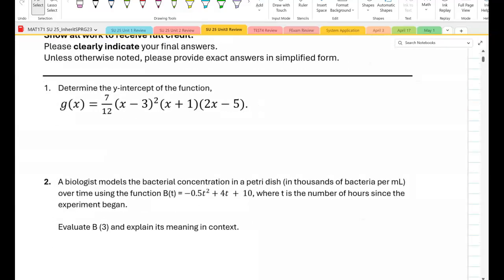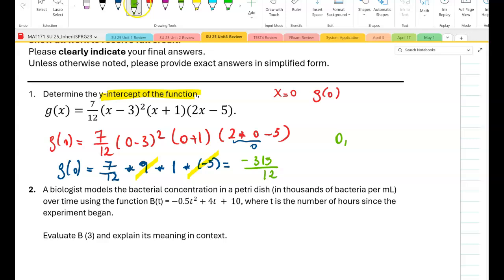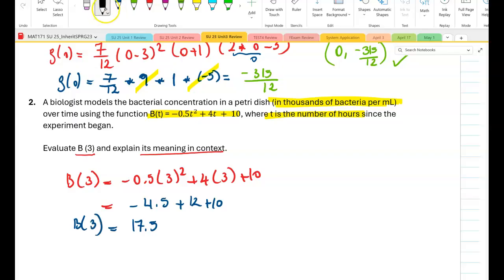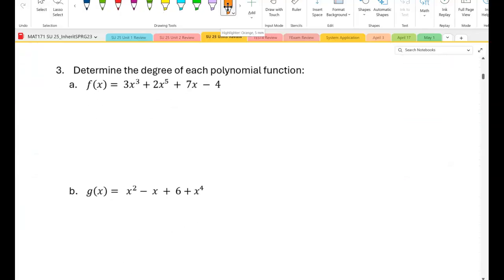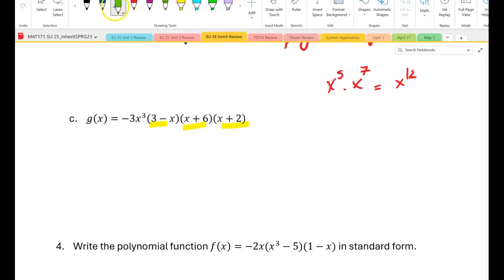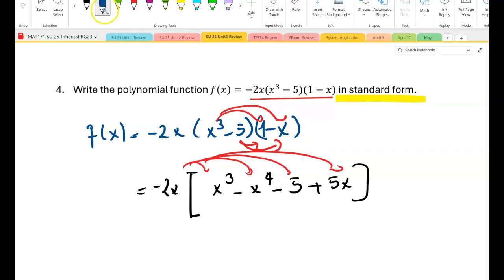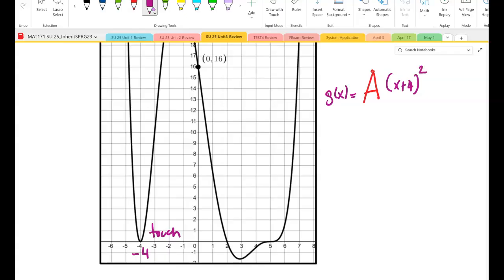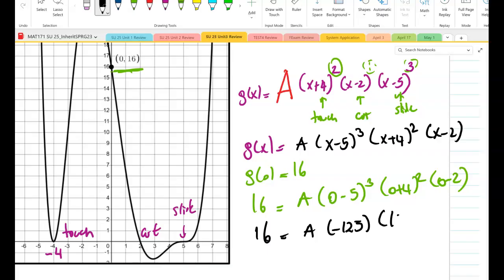MAT 171 Unit 3 Review Part 1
MAT 171 SU 25 Unit 3 Review Part 1